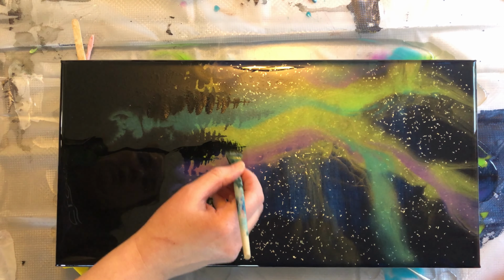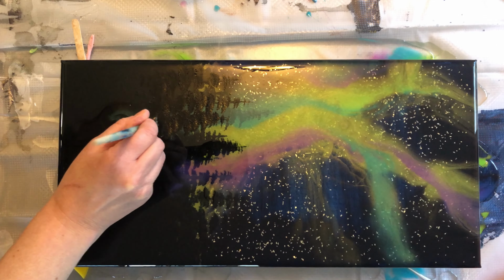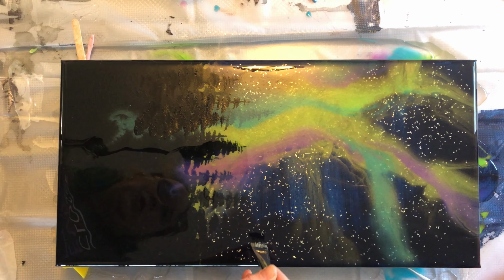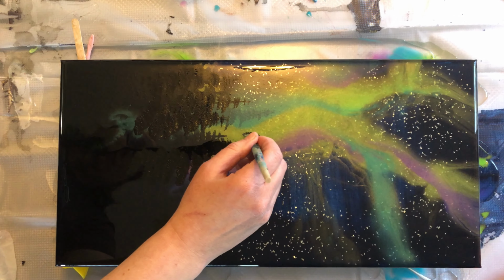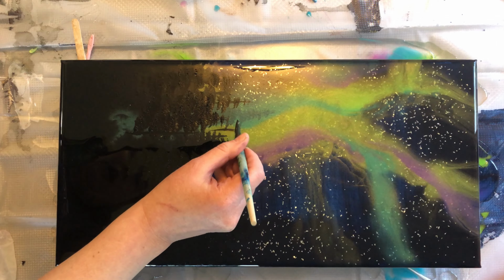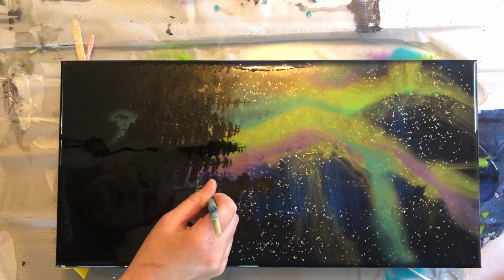Northern Lights Resin Class Playlist Video 10: Adding another Layer of Evergreens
In the Northern Lights Resin Class Playlist we will be creating a Beautiful Art Northern Lights Art piece using Acrylic paints and Resin on top of an Art Canvas.

The Videos in this playlist were created for a class on another platform (this is why they aren't complete videos showing each project from start to finish).  If you've discovered this playlist midway here is the playlist below and you will be able to click "play all" to watch the whole class playlist

Note:  Please follow the safety instructions that will be on the website of the Resin you choose to use.  By following the course instructions you should have similar results but your Creation definitely wont be exactly the same as the Class sample.  There are so many Variables when Creating with Resin.  Enjoy learning the process of working with it!